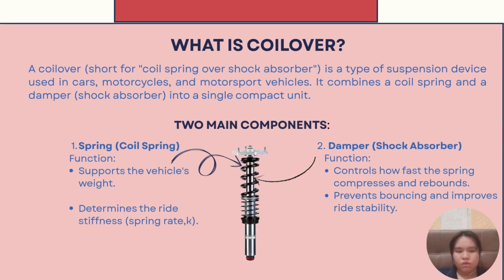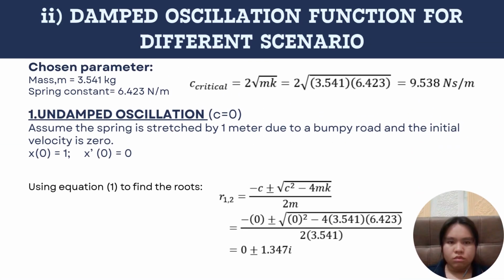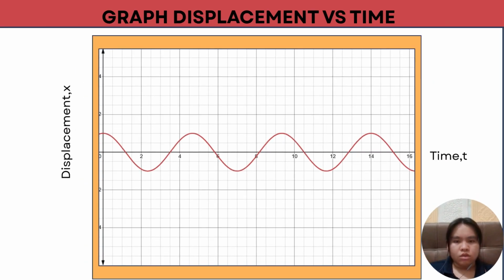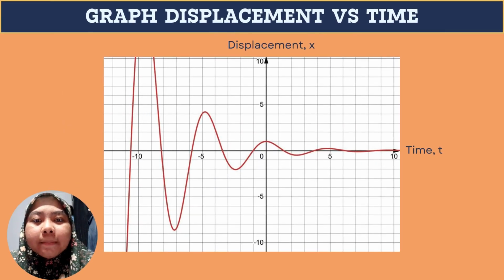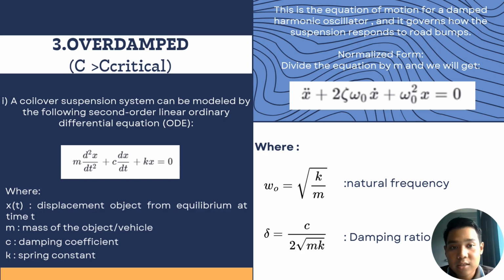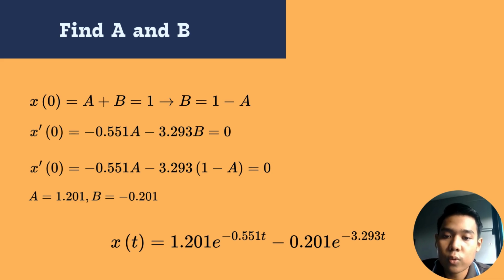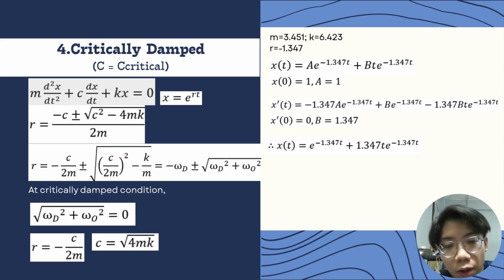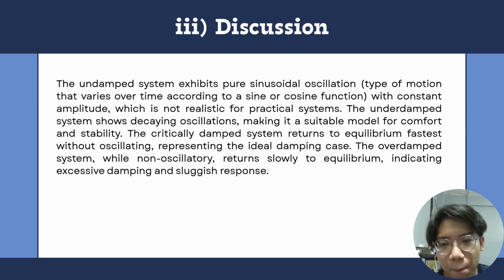SSCP2613 MATHEMATICAL PHYSICS Section 02 ( Group 3 Assignment2)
Group Members:
1. ISKANDAR BIN MOHD TAMIN
2. NURUL ATIQAHANIE BINTI MOHAMED ZURAIMI
3. TEO JIA EN
4. WONG WEI XIANG